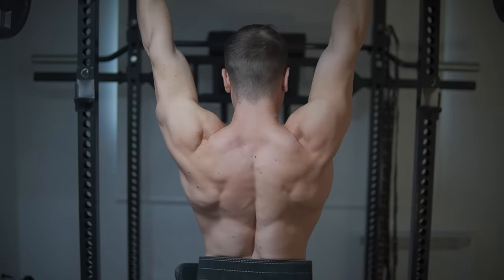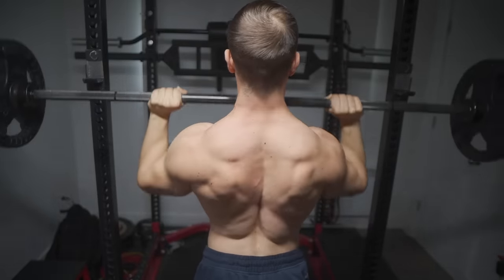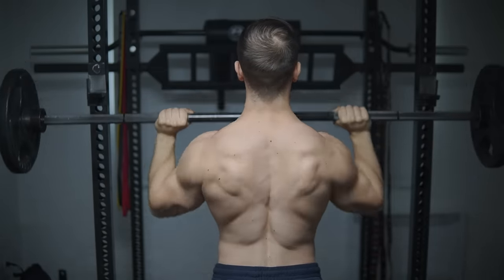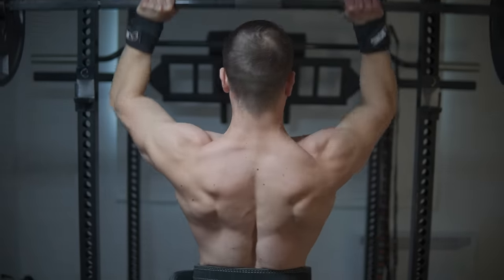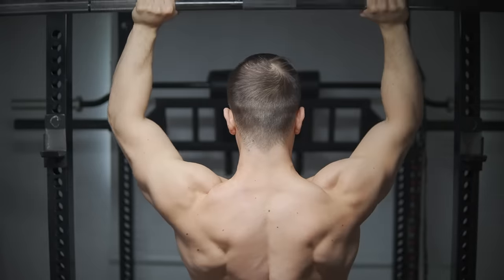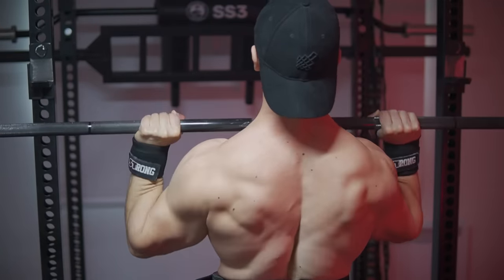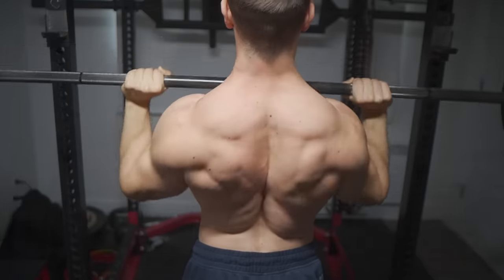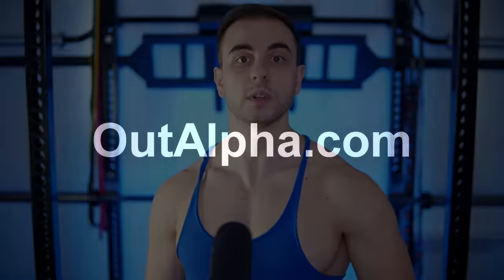OHP Standards for HUGE Delts!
Want big shoulders? Try getting these numbers.

0:00 Intro
0:15 Beginner
1:44 Late novice/early intermediate
2:25 Form talk
3:41 Intermediate & advanced
5:51 Elite
6:44 More advanced
7:51 Conclusion